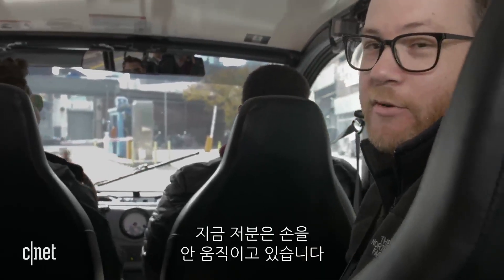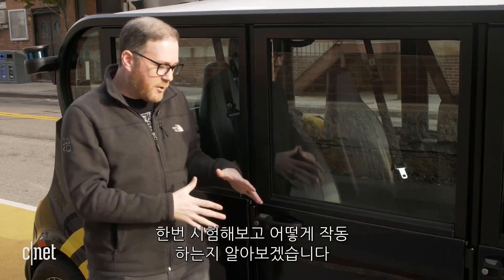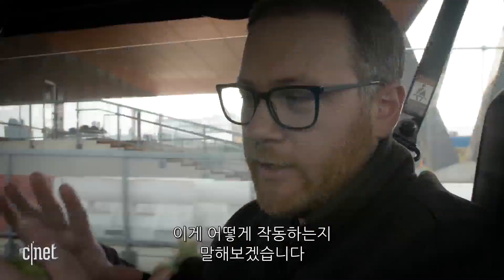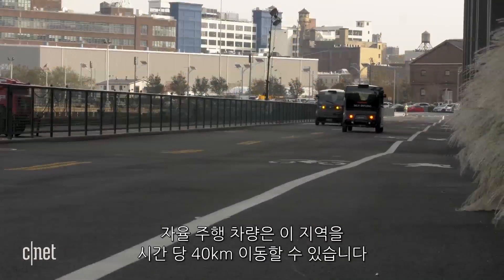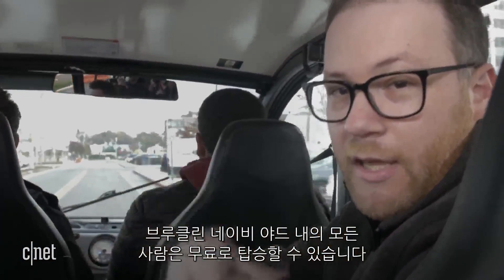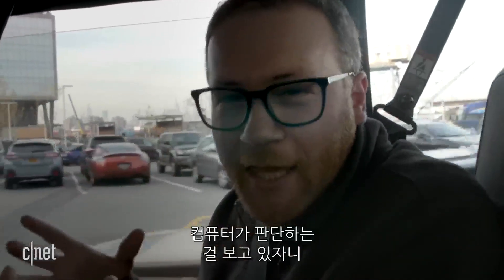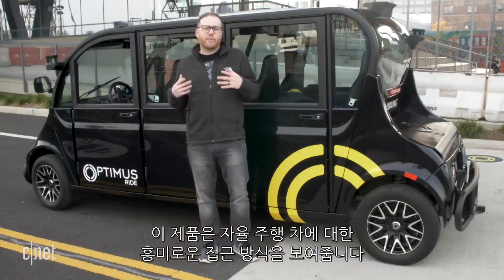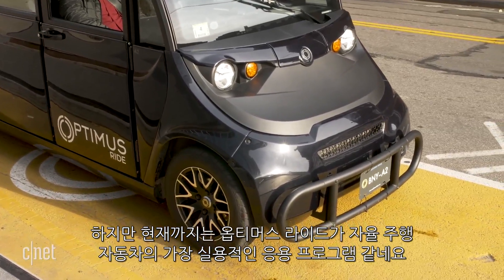옵티머스 라이드, ‘뉴욕시 달리는 자율 주행 버스’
미국의 자율 주행 스타트업 ‘옵티머스 라이드(Optimus Ride)’가 개발한 자율 주행 셔틀버스가 뉴욕 브루클린에 시범 운행 중이다.

이 셔틀버스는 시간 당 40km까지 주행 가능하고 안전한 운행을 위해 소프트웨어 기술자 2명이 함께 동석하는 제한적 자율 주행 방식으로 운행된다.

현재는 뉴욕 브루클린 해군조선소 부지(Brooklyn Navy Yard) 내에서 직원들과 페리 탑승객을 대상으로 시범 운행 중이지만, 2020년 말에는 완전 무인 자율 주행을 목표로 하고 있다.